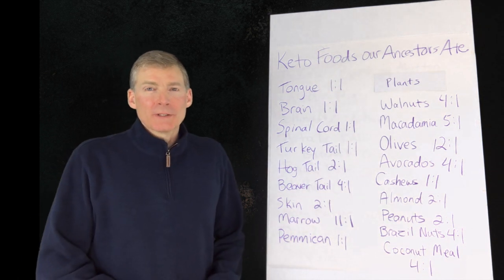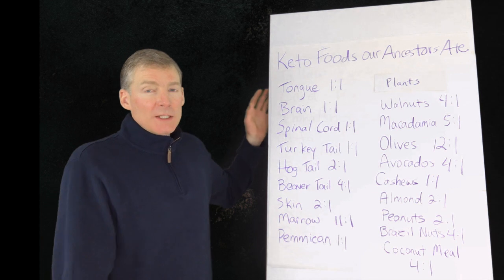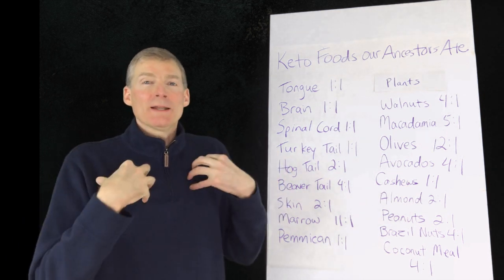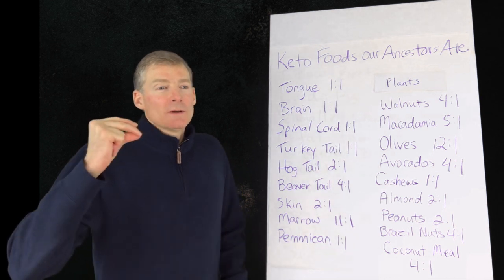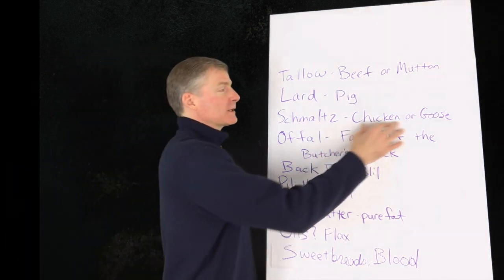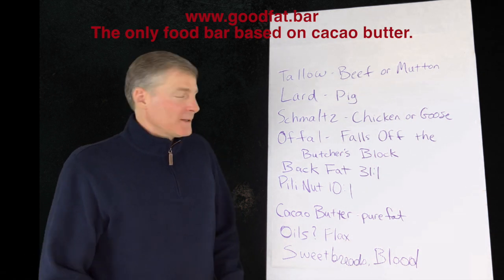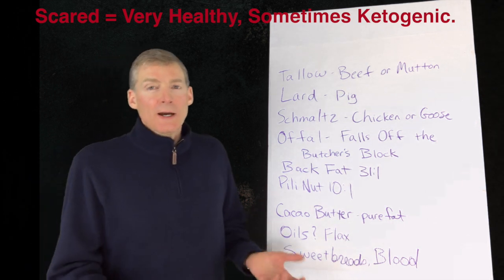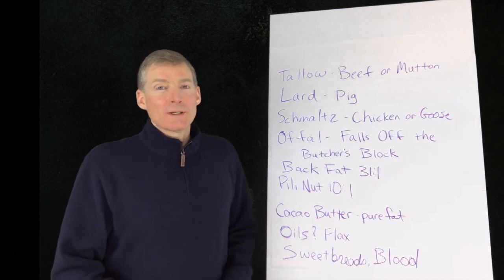Ancient Keto Foods Our Ancestors Ate